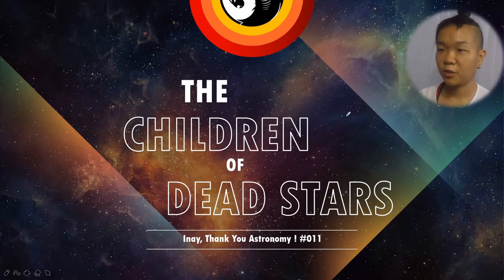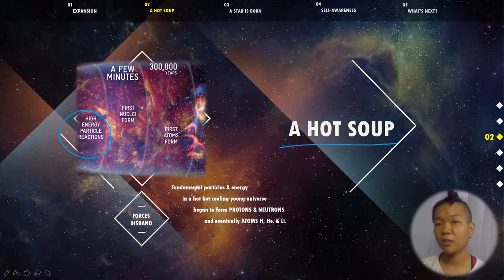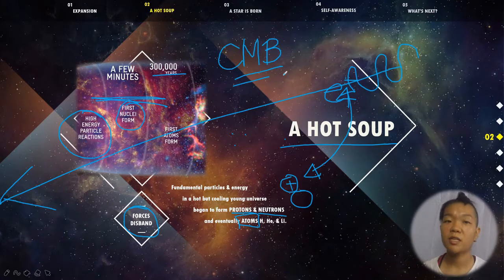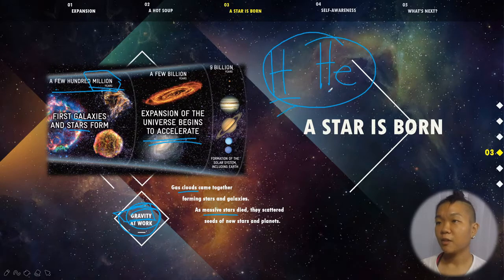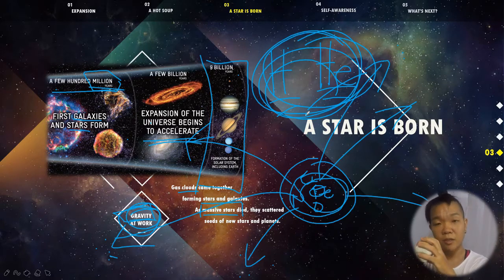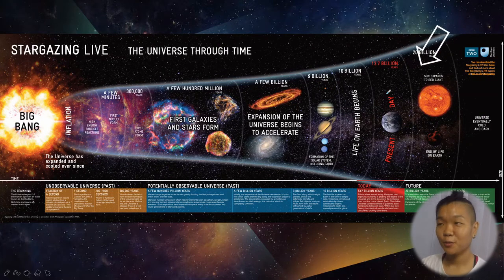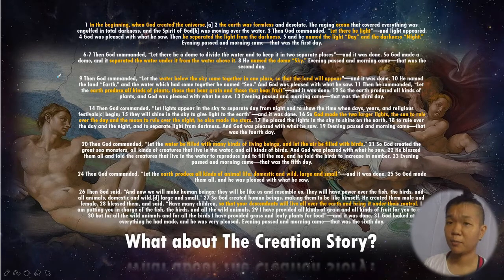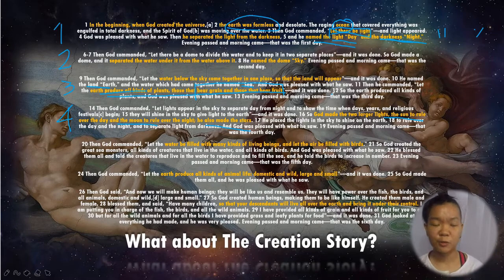Where did we come from? Inay Thank You, Astronomy (#011)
Yo-yo-yo mga Ka-Bio! This has more Filipino to it so if you don't understand the language then it's time to make some new Filipino friends!

Wanna know where you really came from? Let's discuss the Big Bang Theory--- our current best explanation of the origin of the universe.

UPDATE: I would also like to add that the Electromagnetic Force also contributed to stuff sticking together to form planets (it's not just gravity at work).

Note: In the latter part you may hear me use the word "theory" both in its true and informal definition. Please use context clues.

Alongside this I also squeezed in my off-the-bat, not too detailed analysis of the Creation Story from the Judeo-Christian religion (the predominant religion in where I live). The time of filming was also my first time reading that verse of the Bible. To any Bible scholars out there, feel free to "edumacate" me if I misinterpreted anything.

The topic will definitely be flammable, but it's ok. Let's go ahead and set the comments section ablaze.

Here's a TedTalk by Astrophysicist Dr. Michelle Thaller (She's the science consultant for the Astronomy Series of Crash Course, another series I recommend)

Attributions:

IMAGES, GIFS, & VIDEOS
Presentation software: WPS Office (Free version)

In case I missed anyone, you know who you are, Inay thank you for sharing your creativity to the hooman race!